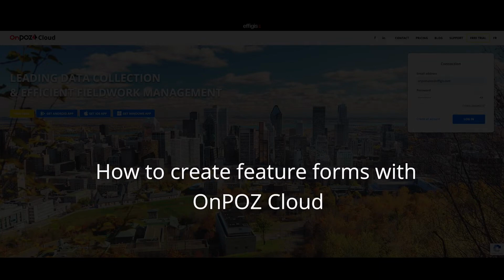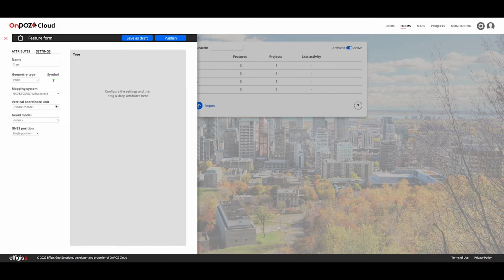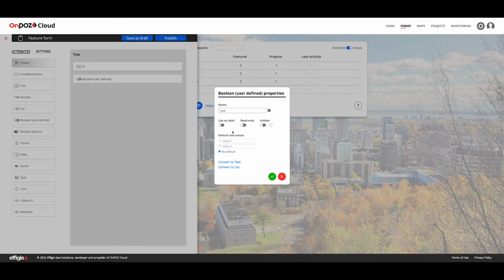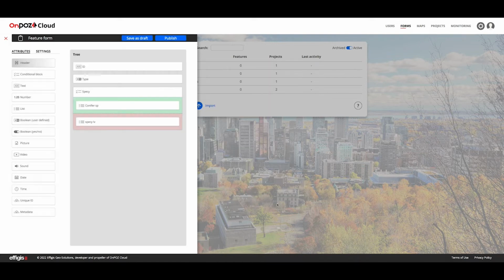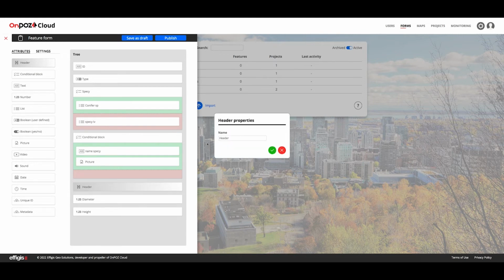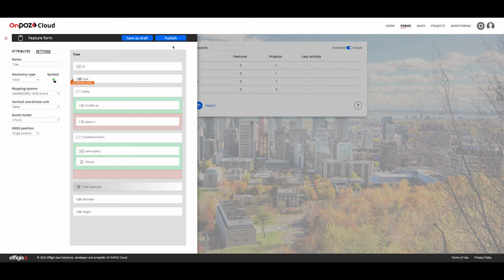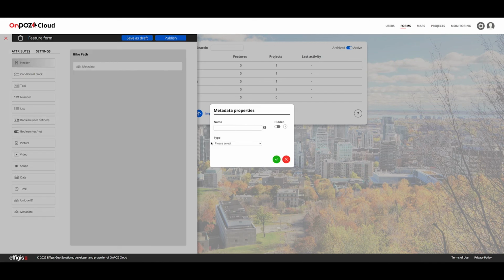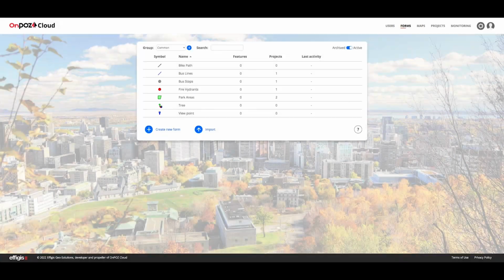How to create feature forms with OnPOZ Cloud